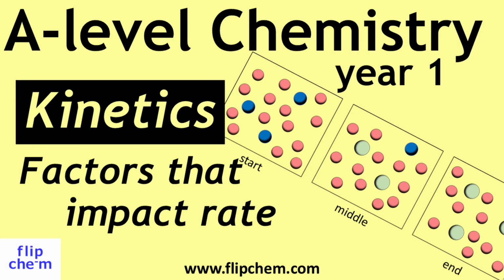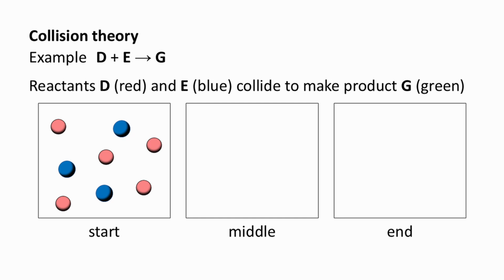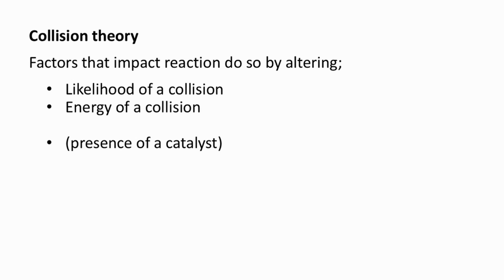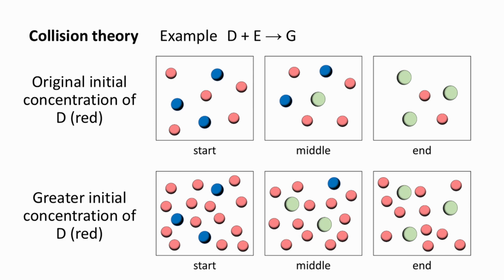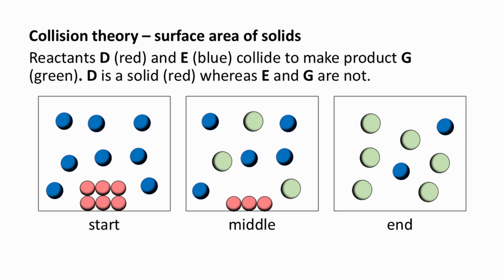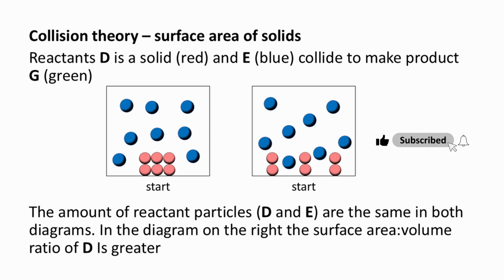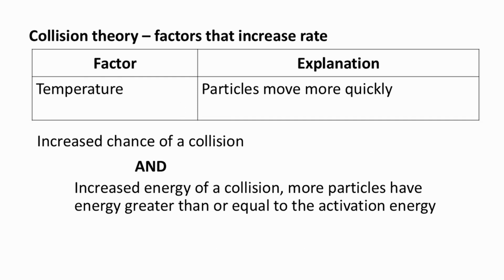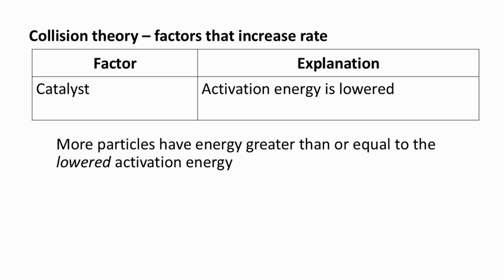Kinetics (reaction rate), collision theory, A-level chemistry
🚀 A-Level Chemistry: Introduction to Kinetics - Collision Theory & Rate Factors
Ready to smash your understanding of reaction kinetics? This video is your essential A-Level Chemistry guide to the fundamental concept that governs reaction rates: Collision Theory! 💥

- Collision Theory Explained: Discover the three crucial conditions for a successful reaction and understand what's meant by a successful collision.
- Activation Energy: Learn what this energy barrier is and why it's so important for a reaction to proceed.

You can have a go at the quizzes (like this by logging on with;
Username: flipchem1
Password: Flipchem1#